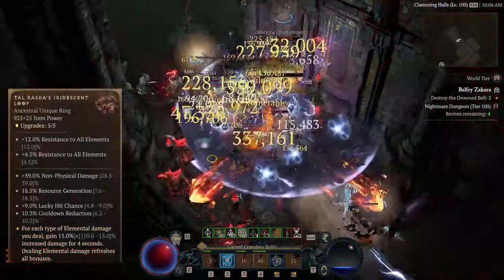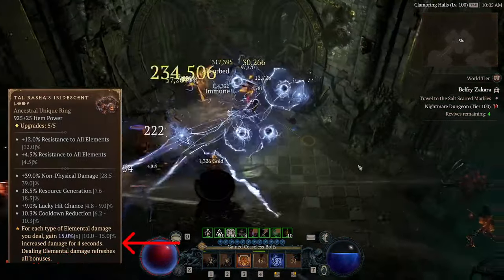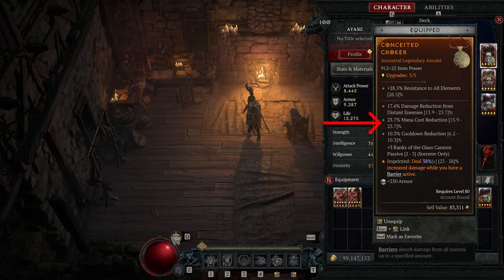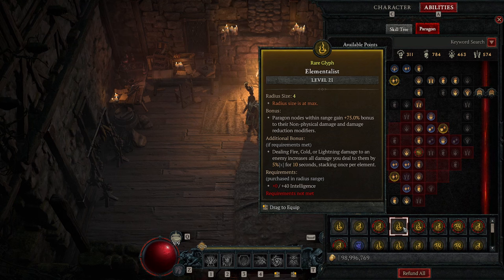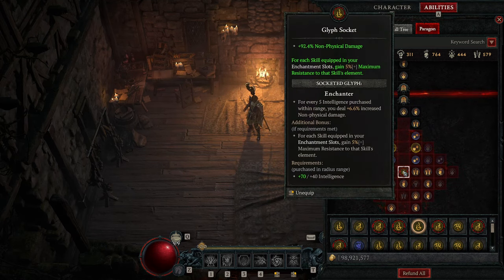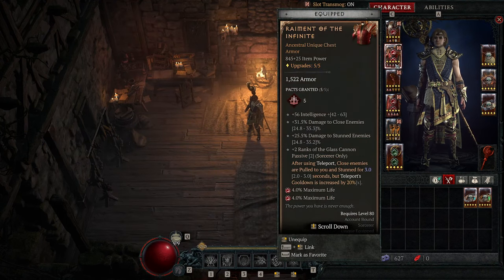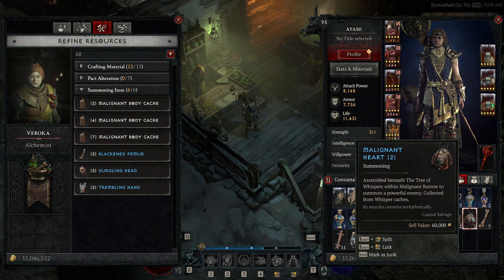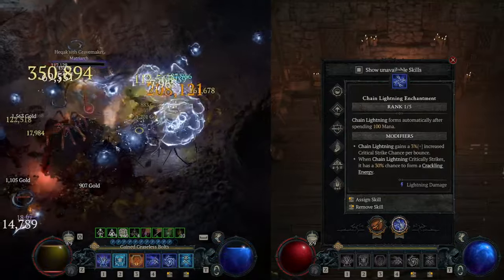New Perfected Ball Lightning w/ the New Tal Rasha Ring - Diablo 4 S2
New Perfected Ball Lightning Build with the New Tal Rasha Ring
Further Optimized Build for Uber Bosses

Other Season 2 Resources

3. Give me feedback on how to improve 😎

00:00 - Intro
00:41 - Base Build Synergy & Guide
01:01 - New Tal Rasha Ring Optimization
04:56 - Uber Bosses Optimization
05:30 - Farm the New Tal Rasha Ring
06:32 - Final Thoughts
06:53 - Full Build